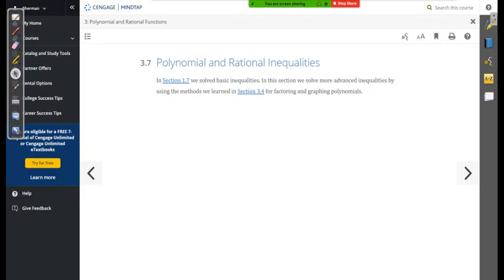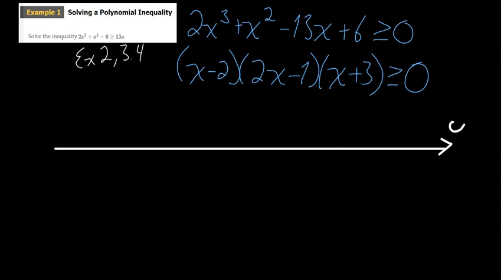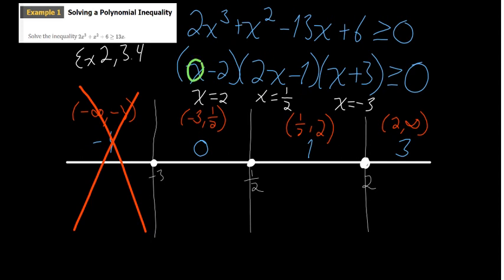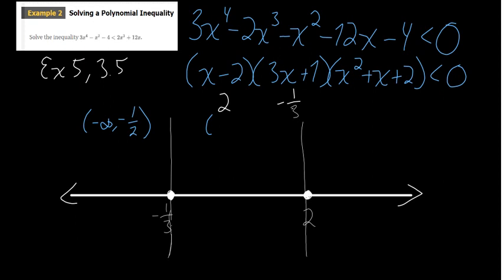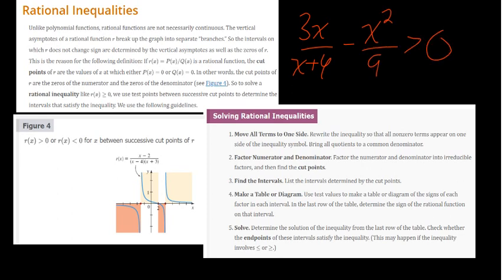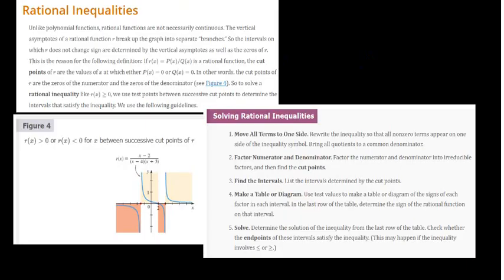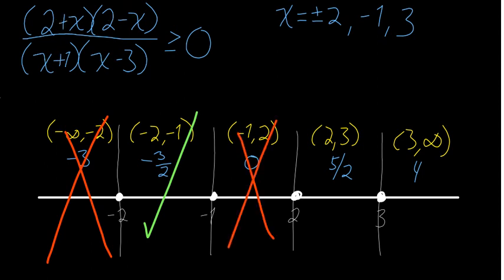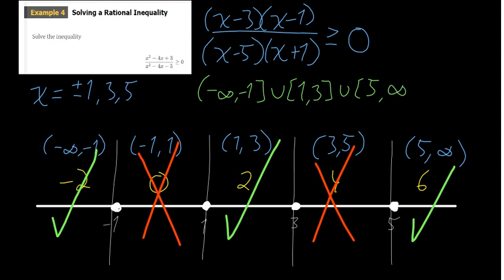Precal Algebra 3.7: Polynomials and Rational Inequalities